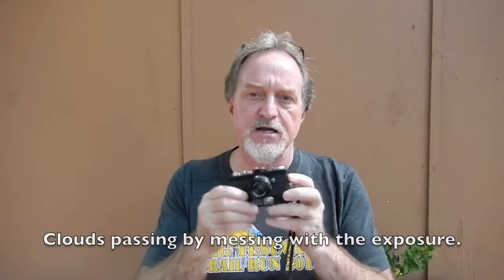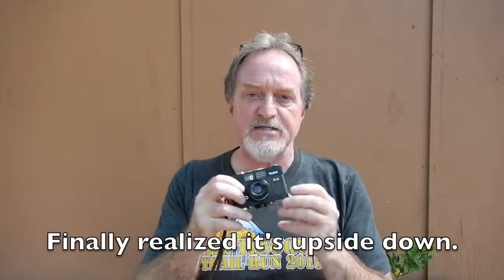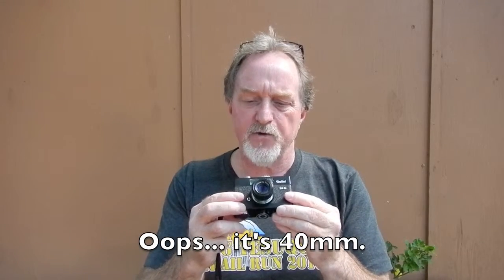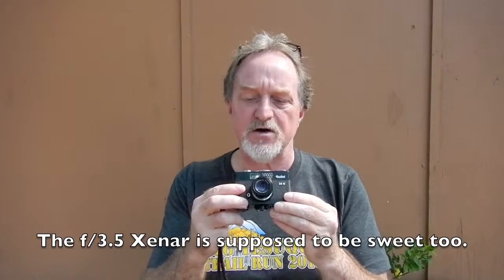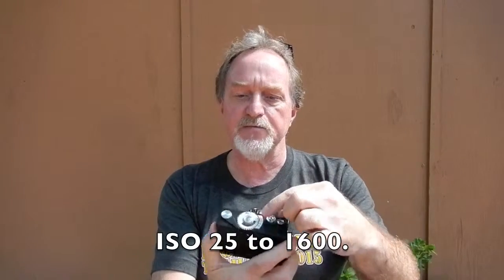52 Cameras: Camera 78 part 1 – Rollei 35B